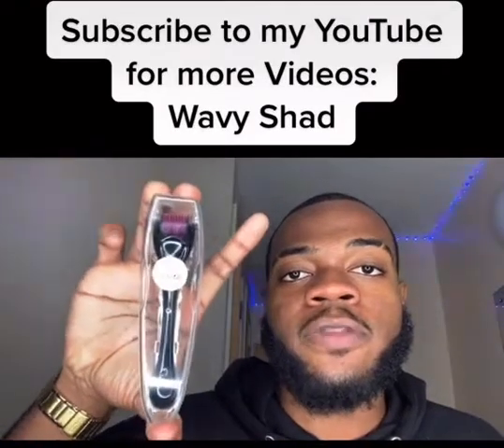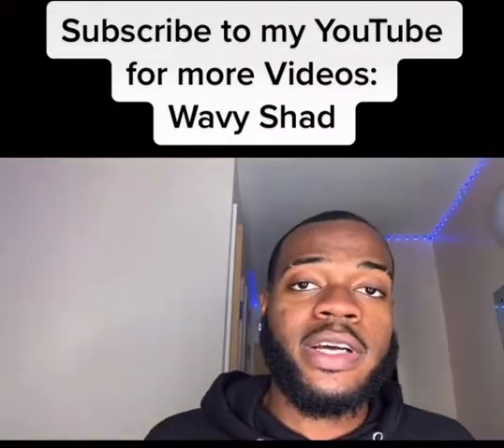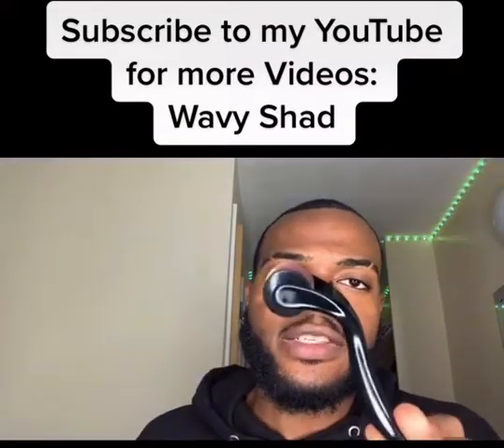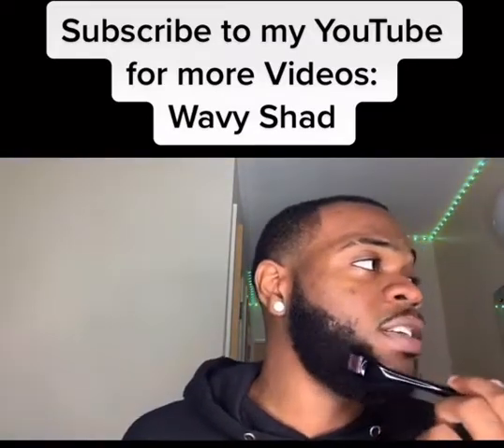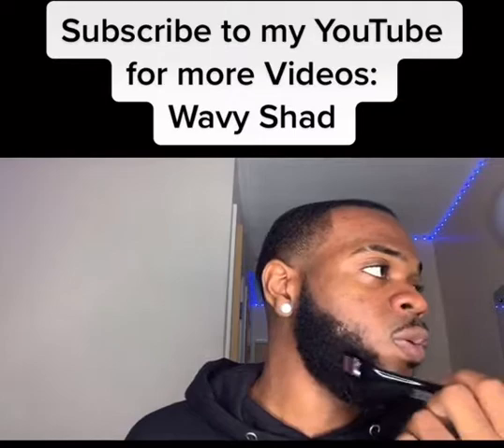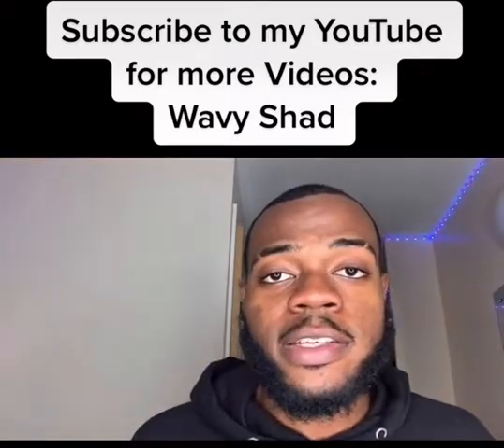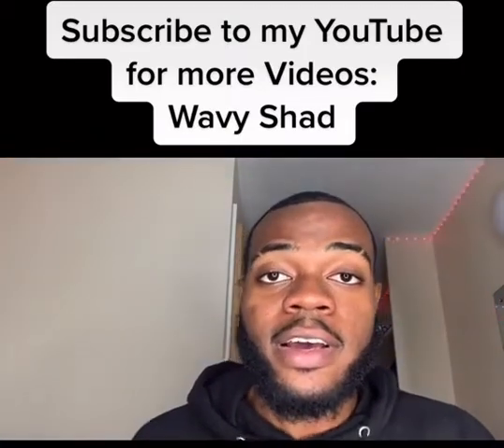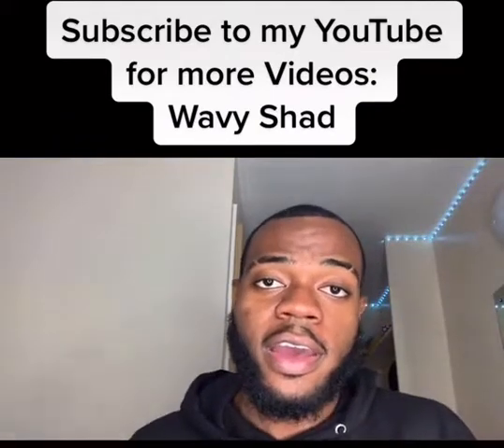WHAT IS A DERMAROLLER USED FOR